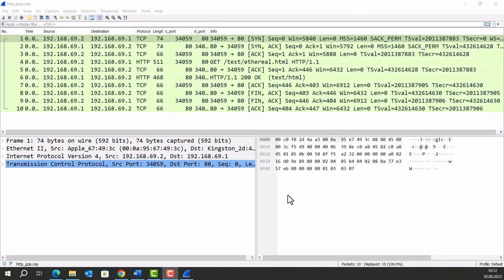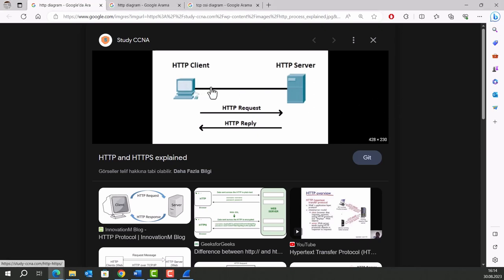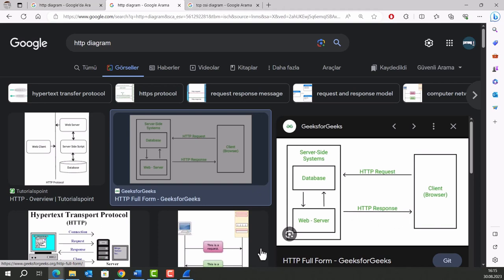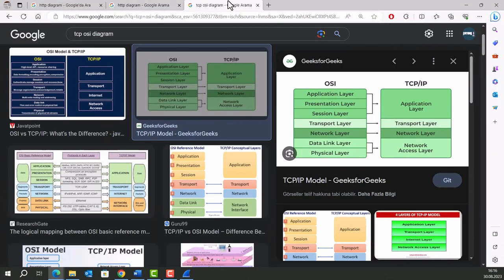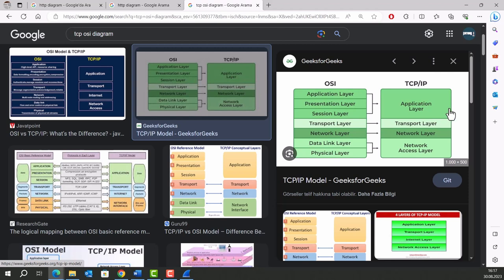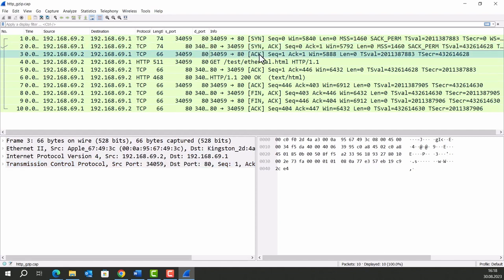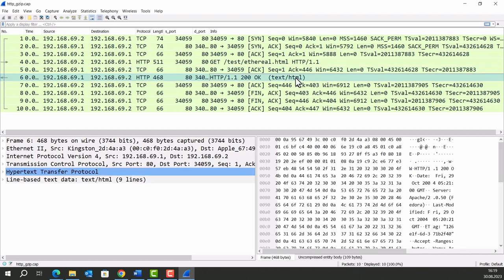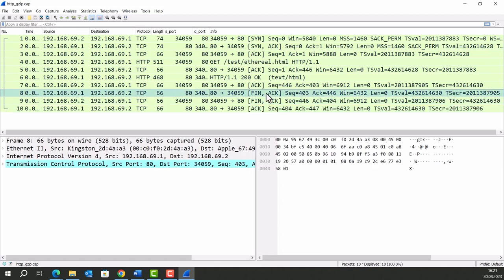CYBERYOUTH | HTTP Protocol | Cyber-security Online Youth Academy | #4